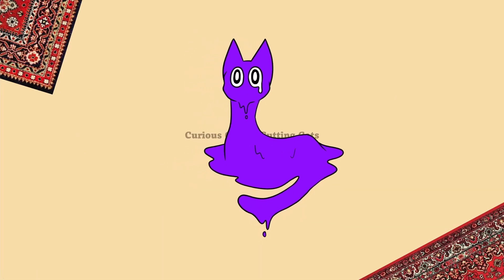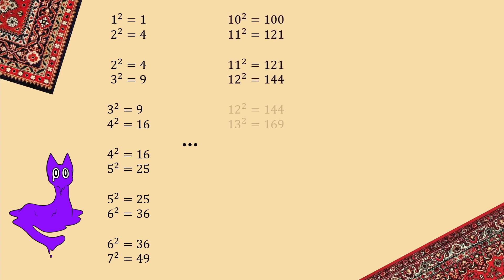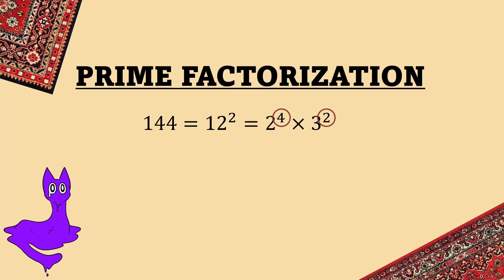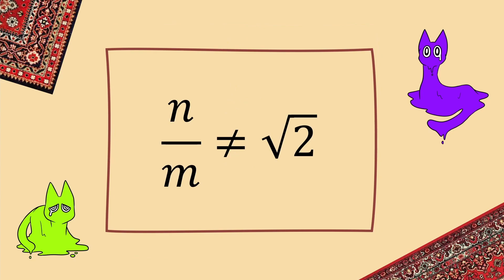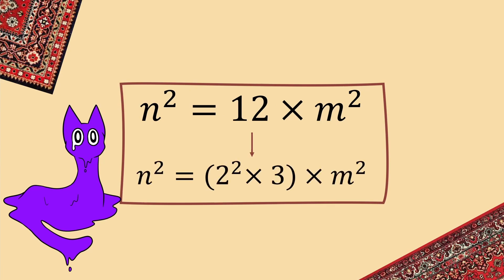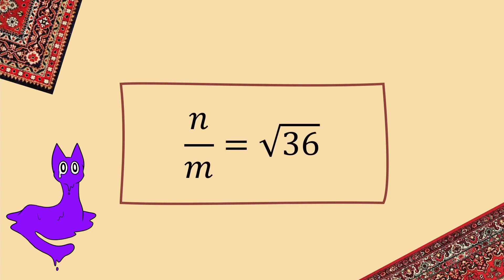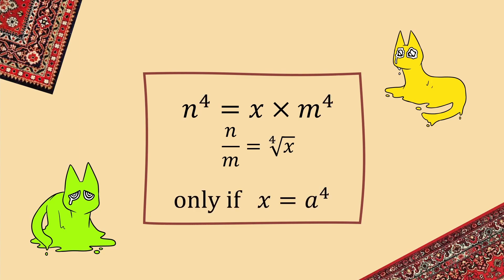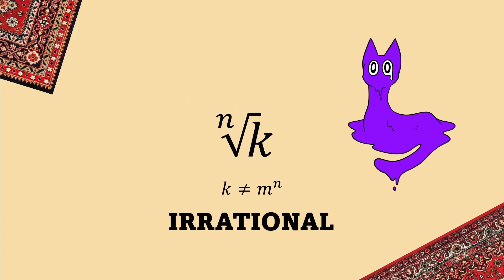Curious Carpet Cutting Cats (3B1B Summer of Maths Exposition #1 Submission)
For 3blue1brown's SoME1 contest, I decided to animate a proof I stumbled across myself in quarantine on the irrationalities of radicals that I found much easier to understand than many other proofs I'd ever seen. And also, melty cats. Just because.

Thanks to everyone involved in SoME1! Please let me know if I've made any mistakes at all, I've combed through it about a billion times but I'm bound to have missed something.